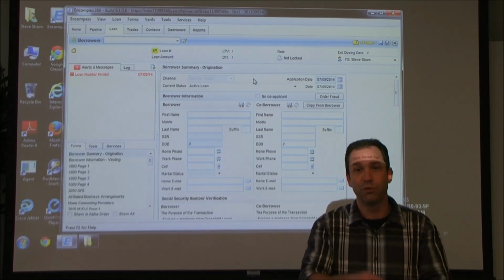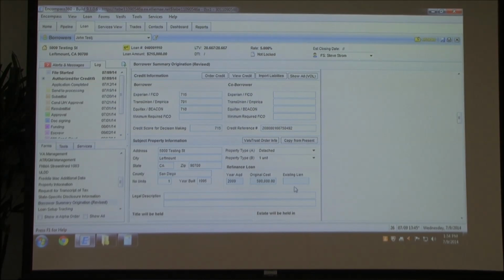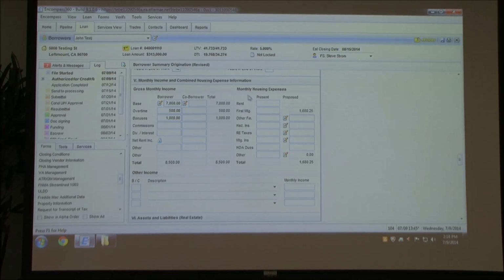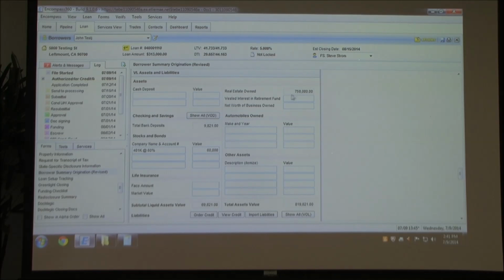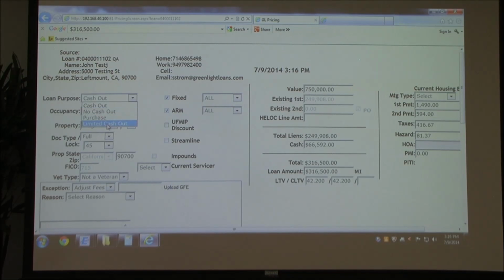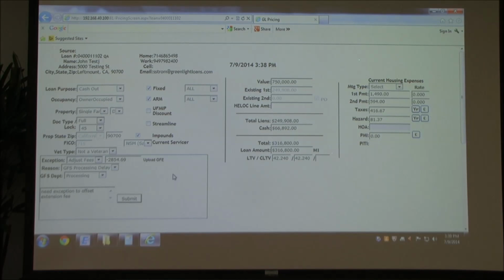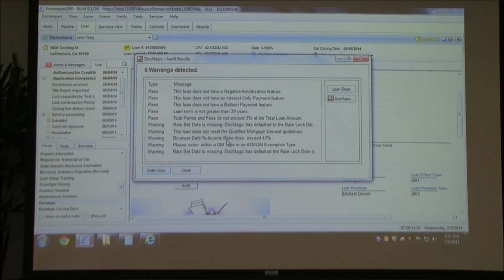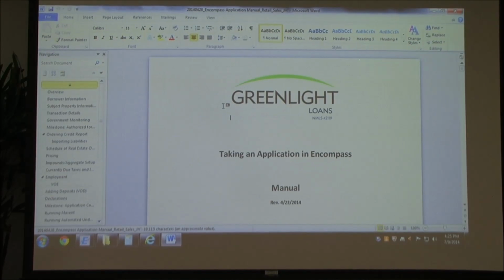Encompass Training - Part 1 of 2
Steve Strom from Greenlight Training gave us the first part of a two part training session about Encompass conducted on July 9, 2014.  This training was constructed for the QA group of Greenlight Financial as it can relate to their testing needs.